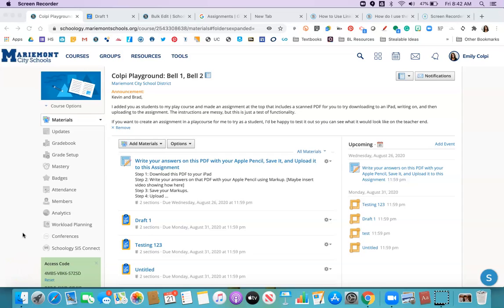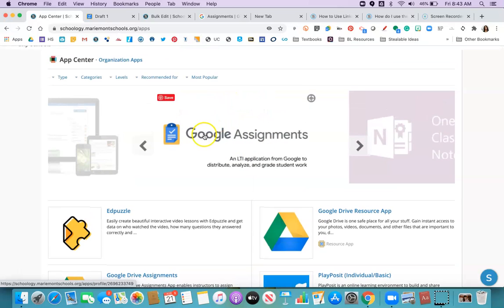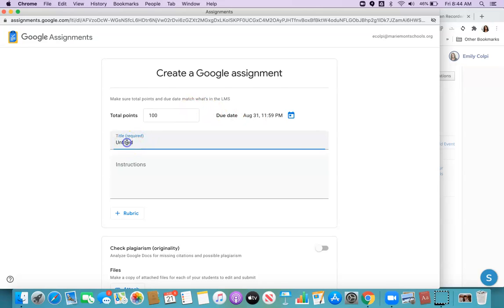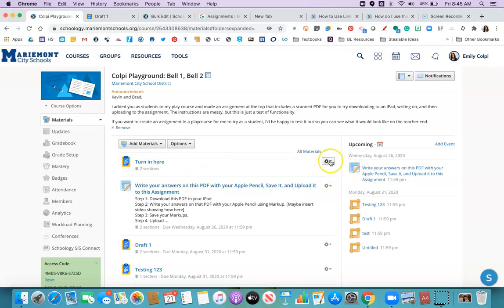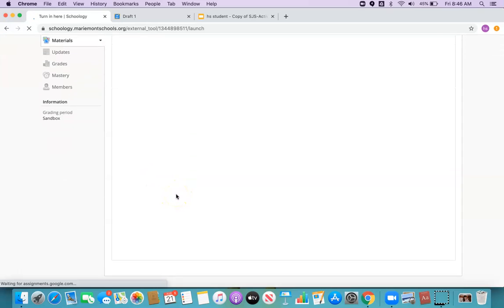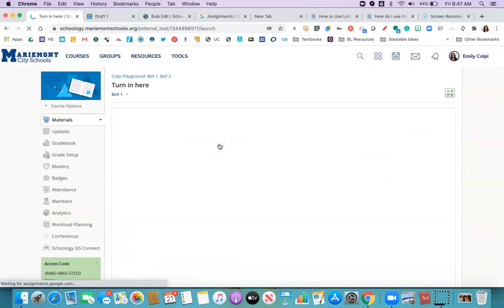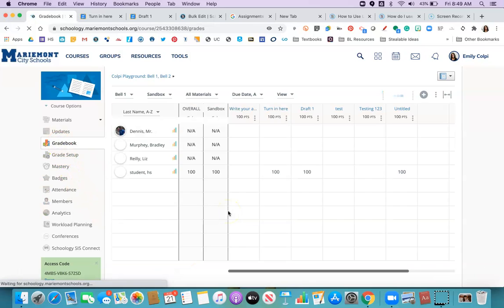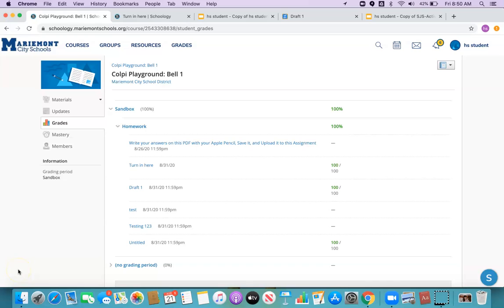New Google Assignment Add On for Schoology August 2020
A tour of the new Google Assignment Add On for LMS users who like Google Classroom functionality. This video is specifically for Schoology LMS users.